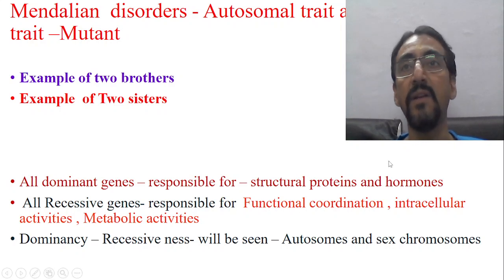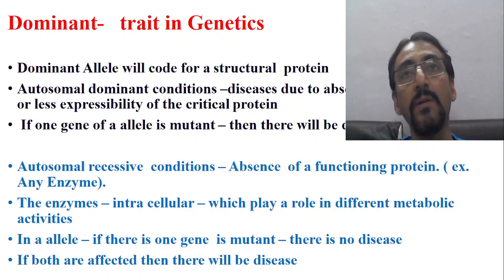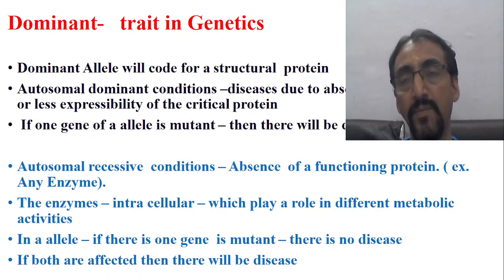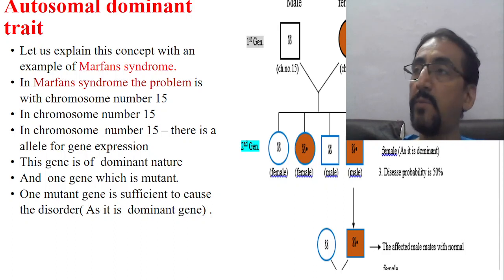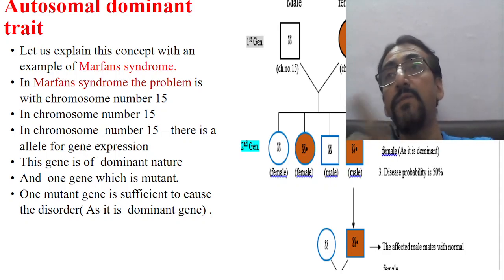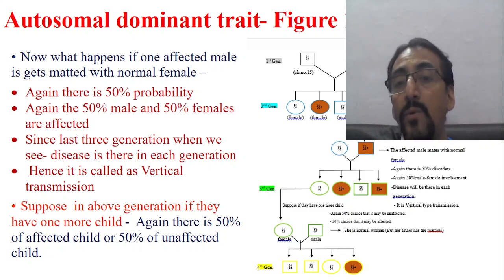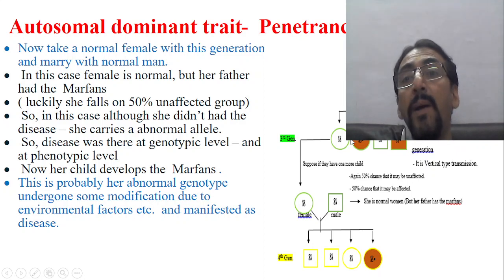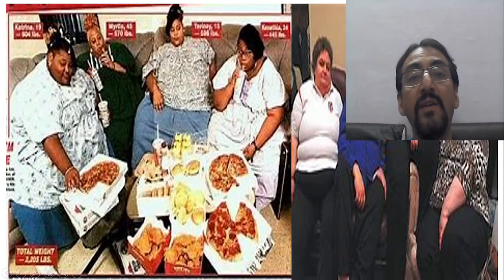Basics of Genetics - Autosomal dominant disorders -Part 3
How to identify the dominant disorders